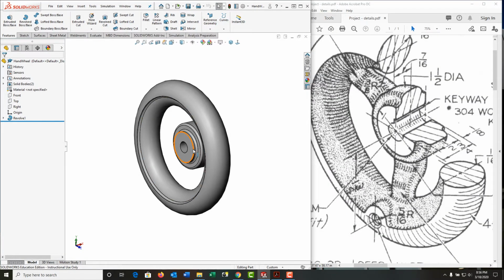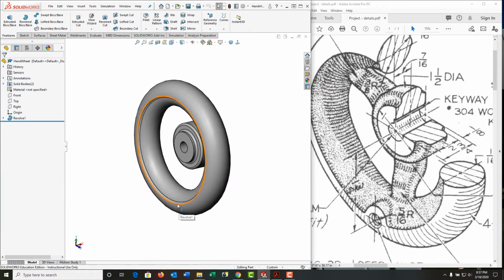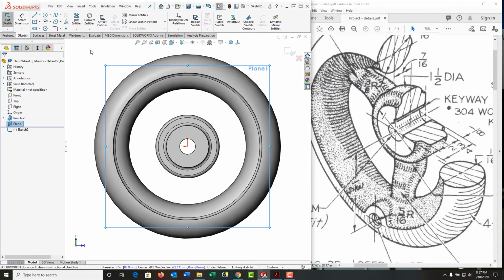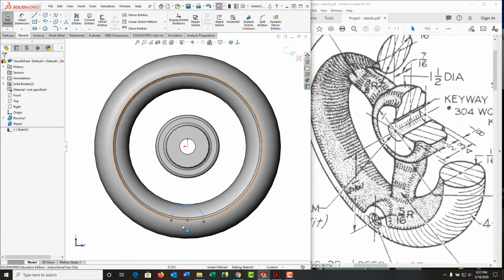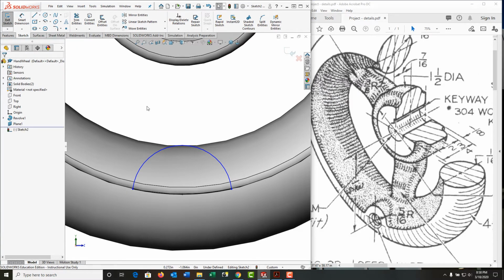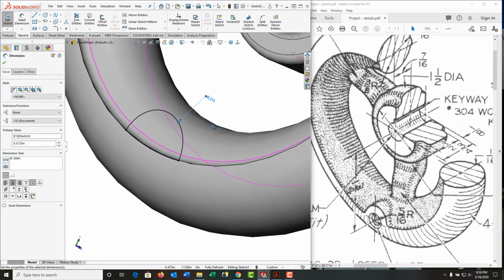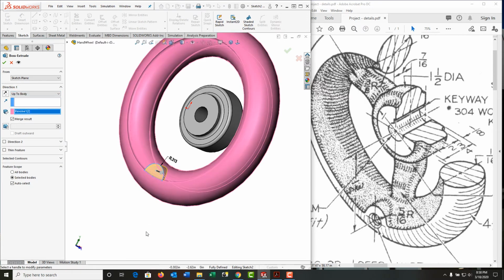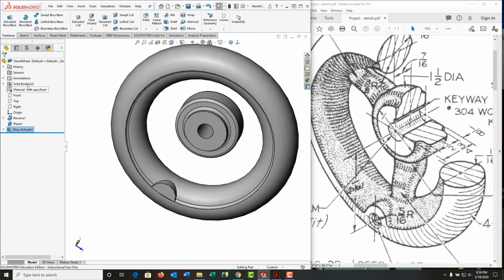MECH1065 A3 HandWheelBoss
How to create the boss for assignment three, handwheel.